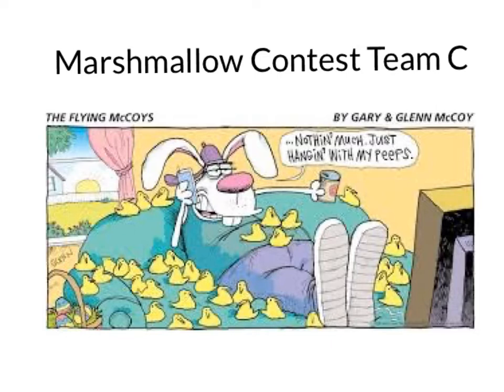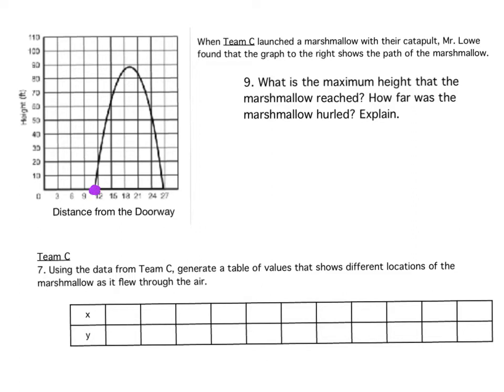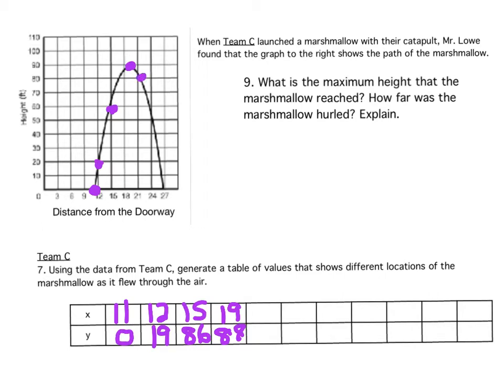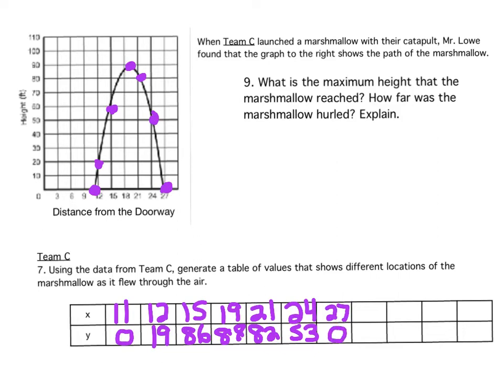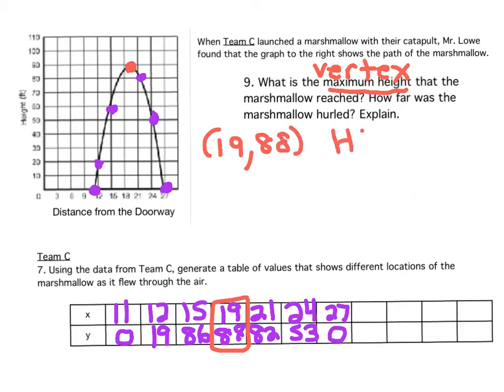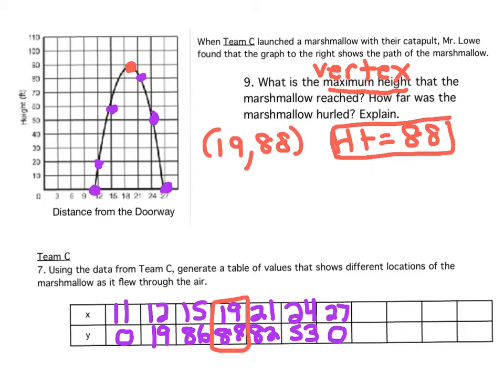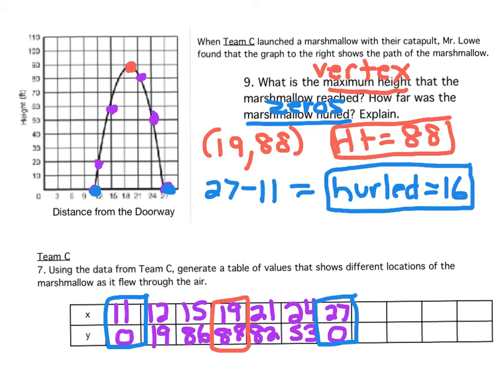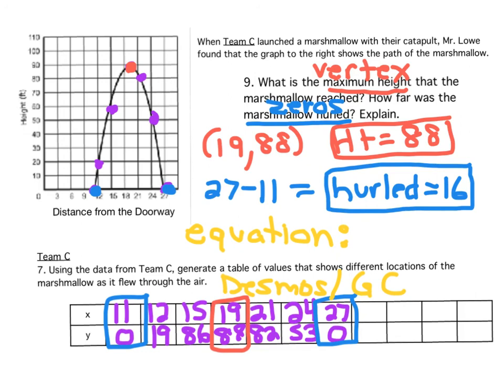Marshmallow Launch Team C